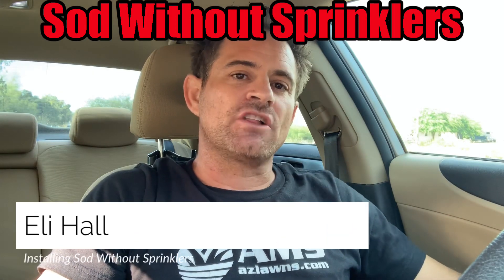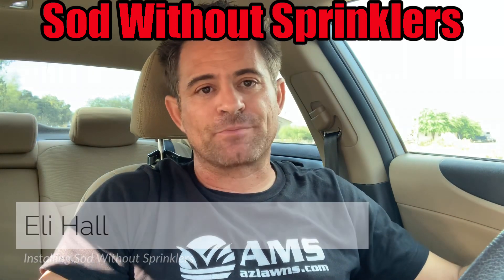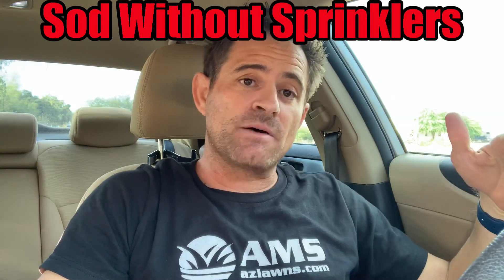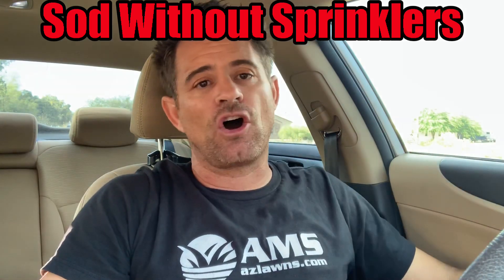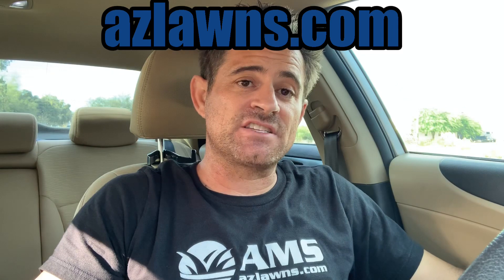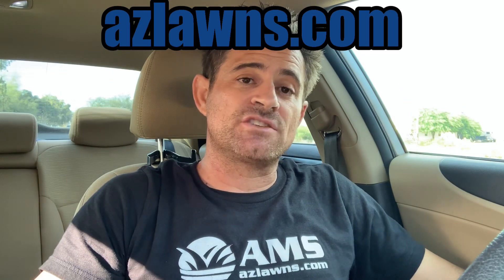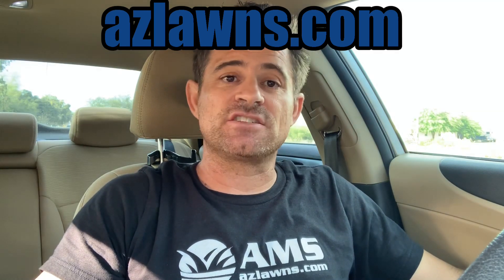Should You Install Sprinklers Before You Sod In Phoenix?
Recently, a Phoenix landscaping customer requested a bid for new grass to be installed at their property.  Great!  Due to the many health benefits of having a grass lawn, we love installing new sod for Phoenix homeowners.  So what's the problem?  The property owner did not want to spend the money for a new sprinkler system.

Installing mid iron Bermuda grass without a sprinkler system can be a very costly mistake.  Newly planted sod requires heavy water to keep moist for 20-30 days to get established in a new yard.  It’s very difficult to get enough water onto the entire grass lawn without a sprinkler system. Without maximum coverage and closely monitored watering, you can either underwater (more common) or over water areas that may pool to much and that too can kill grass.

I can't say this enough - It’s vital to have a sprinkler system before installing sod.  My experiences in the past has been the grass usually starts to die within 24-hours after installation.

If you have any other questions or would like a more detailed list of exactly what's included in our regular landscape or lawn care maintenance, please give us a call at or check out our

Request a Same Day Estimate!